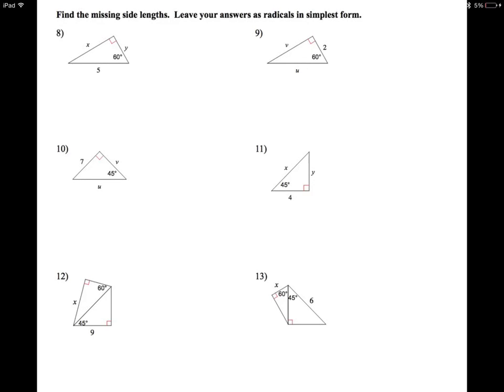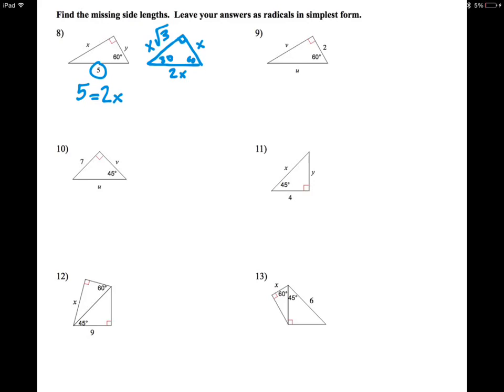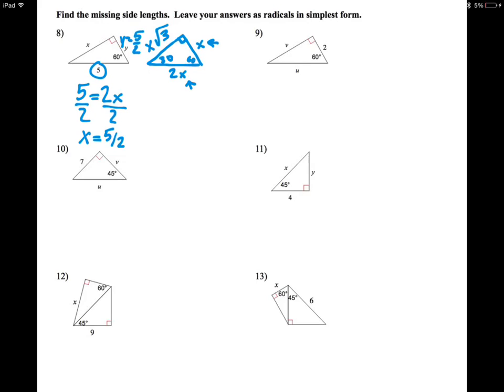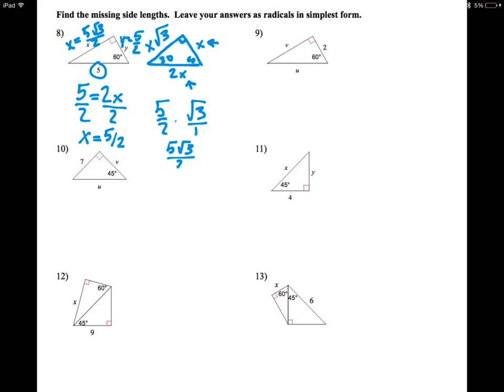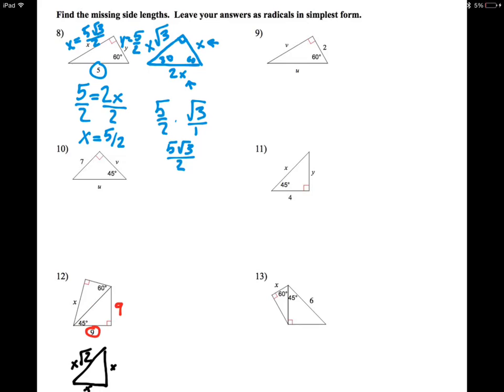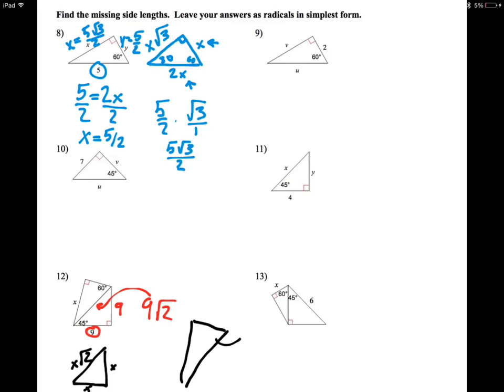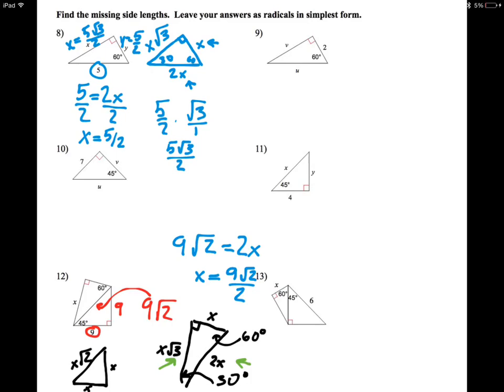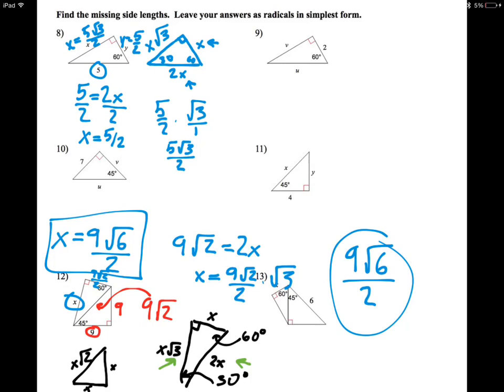Special Right Triangles